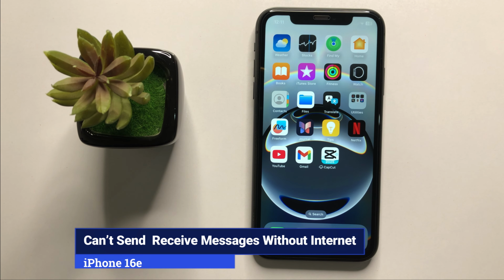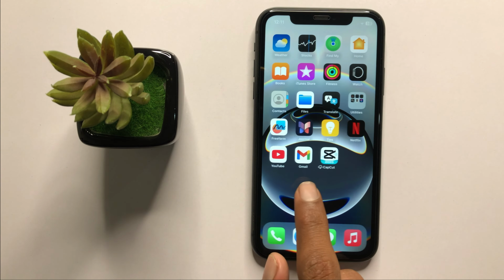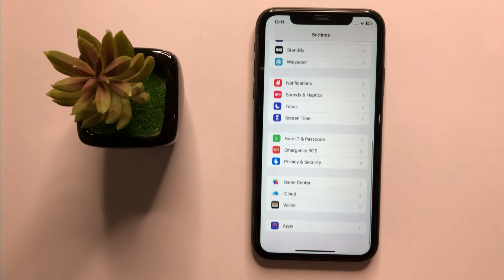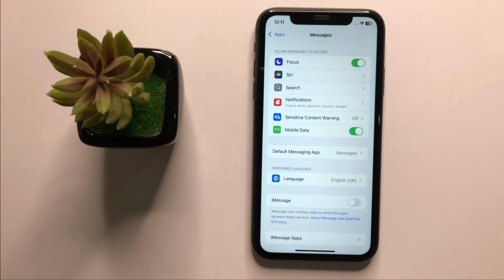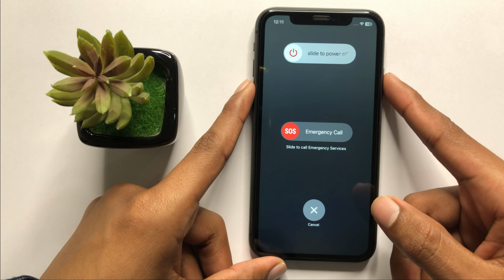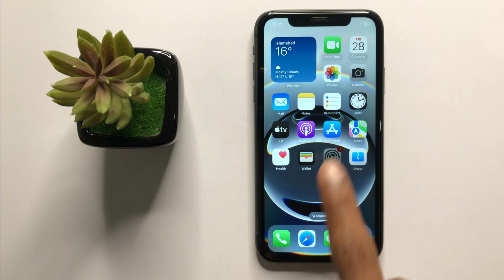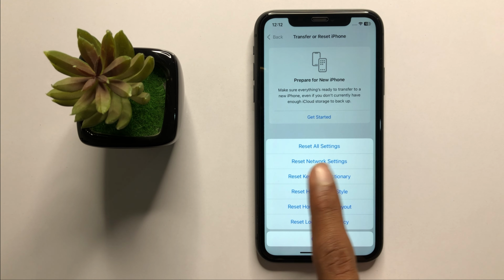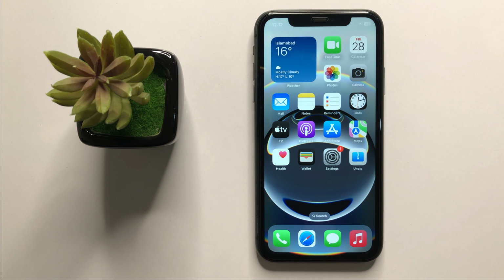iPhone 16e Can’t Send Receive Messages Without Internet